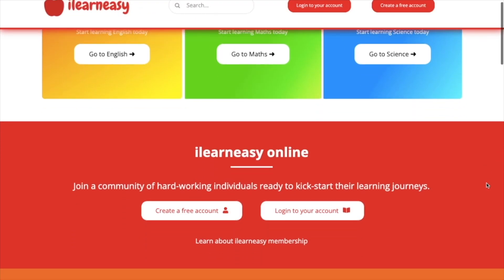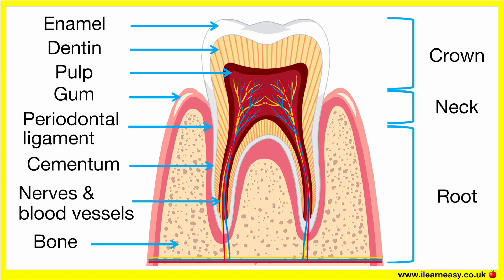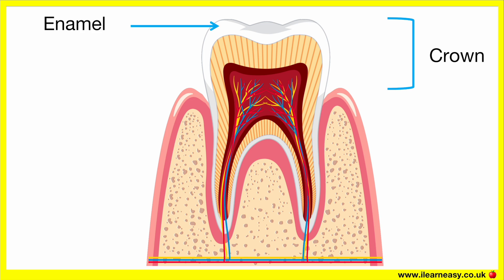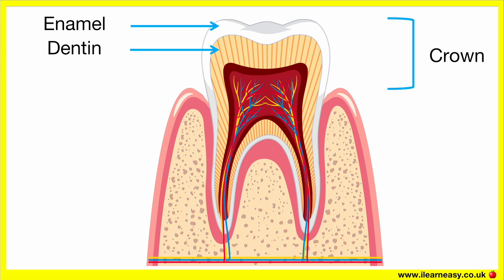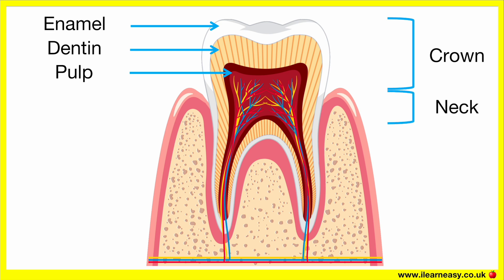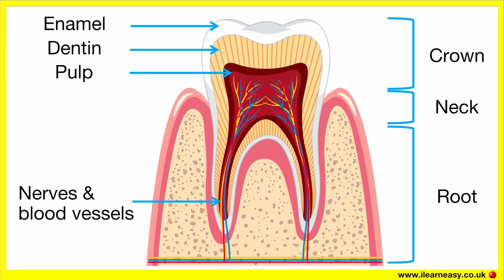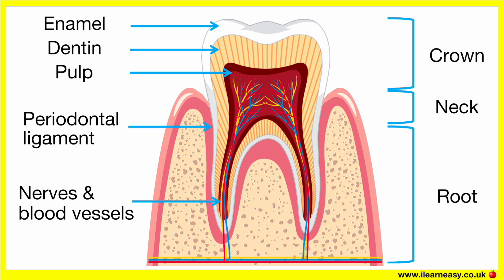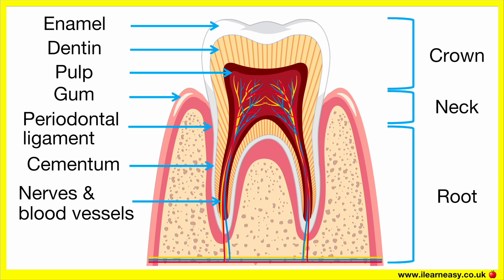Parts of a tooth 🦷 | Tooth anatomy & function | Test your knowledge with quiz